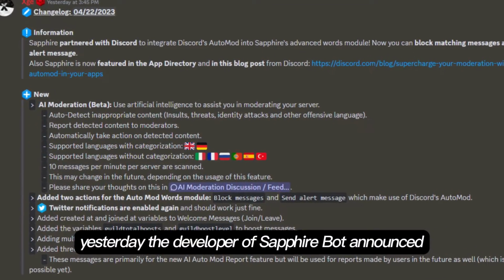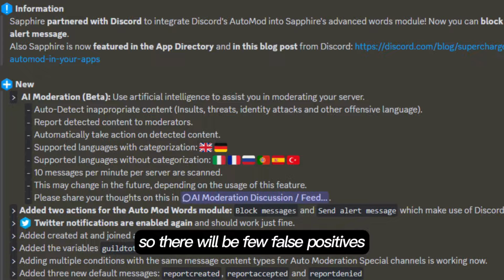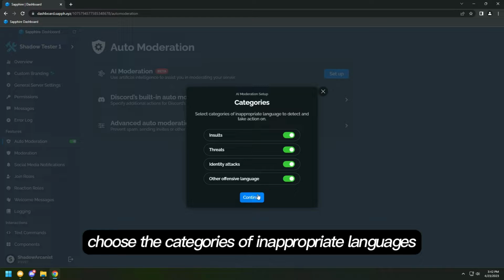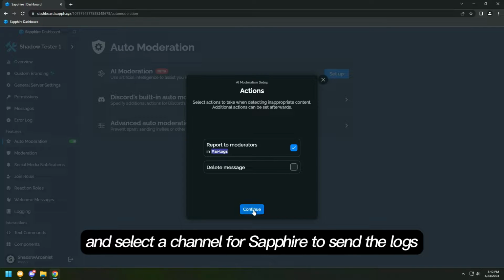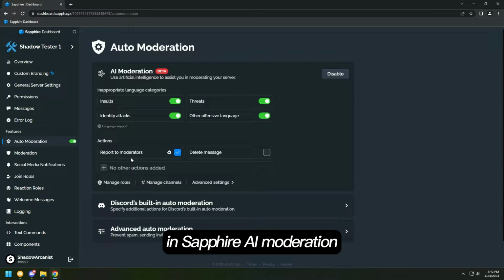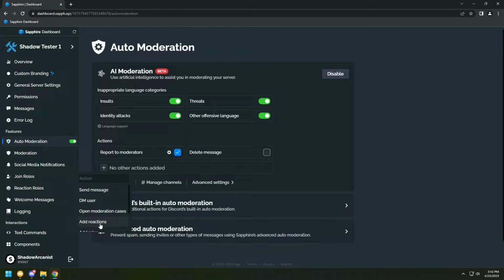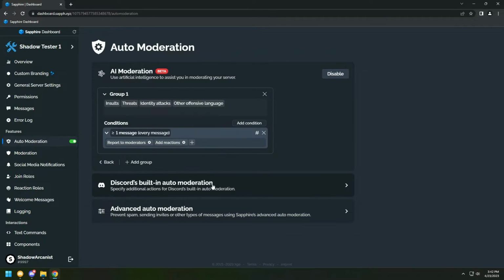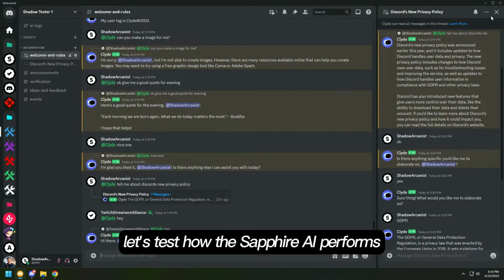Discord AI Moderation with Sapphire Bot | 2023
By watching this video you will learn to enable and configure the new AI Moderation by Sapphire bot

⏰ *Timestamps*
- Intro → 0:00
- Setting up AI Moderation → 0:11
- Configuring AI Moderation → 0:36
- Testing AI Moderation → 1:01
- AI Moderation Logs → 1:01
- Outro → 1:48

🎧 *Songs*
Background Track

Track →  Solitude by Ghostrifter Official

Outro Track

Track → Eniru & Scarlett - Holding On